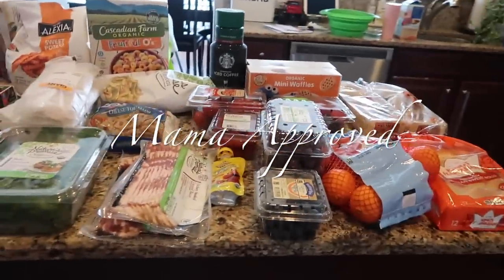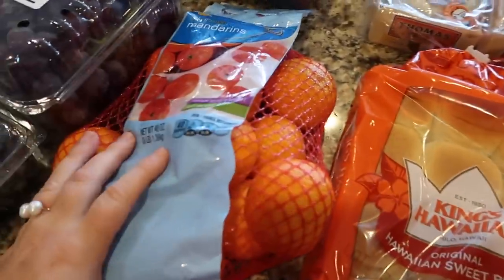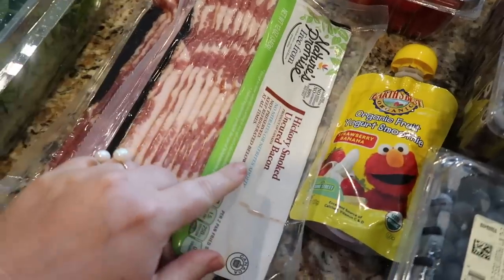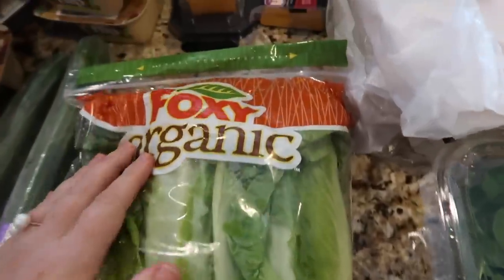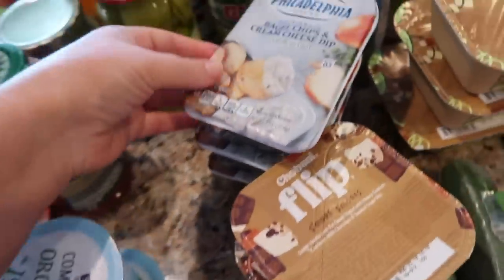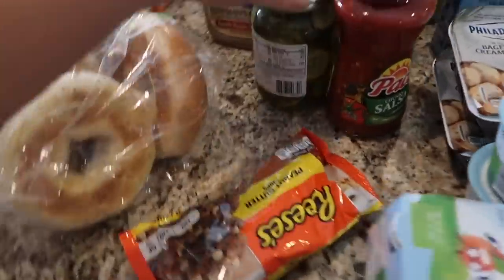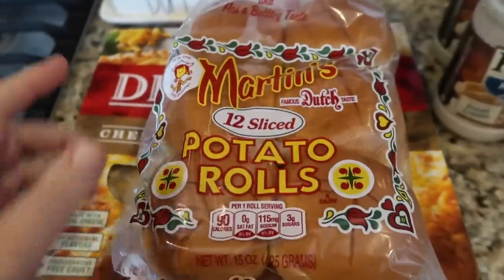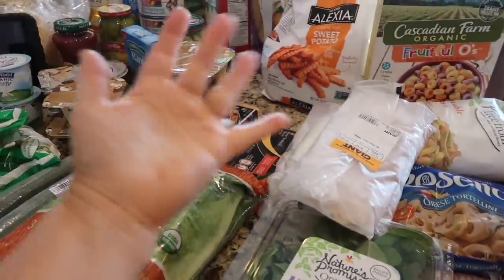GIANT GROCERY HAUL // FAMILY OF 5!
Hey everyone! Heres Is our weekly grocery haul!! Xoxo

Happy mail!!

mamagreenie2

About us:
I am a mama who started an Instagram and Facebook page to share on my faith, family, breastfeeding, baby wearing, oils, healthy living & all kinds of mama approved products, small shops & companies we use and love! I just wanted to help out my fellow mamas. That turned into reviews on YouTube and vlogs!! I am married to my high school sweet heart, Kyle. We have been together almost 15 years and have been married for 6 years. Shortly after getting married we had Brantley who is now 5 and almost two years later we had Deacon who is now 3 and Gunnar our third boy is 1!! They are the light of our lives. Our life is crazy but full of love and laughter and we wouldn't have it any other way!

CLEAR POUCHES
TEGU BLOCKS
TOY PHONE
PACI CLIP
MY WALLET
BABY BOOK
ITZY RITZY SNACK BAG
YOGIS SNACK
KIPLING POUCH
DIVA CUP
MICKEY TABLE TOPPER
THERMOS SIPPY
DISPOSIBLE BIBS
Under sink storage

Products I use to film:

mini tripod